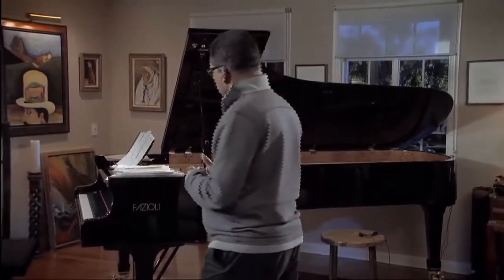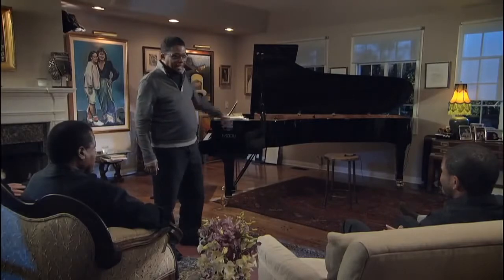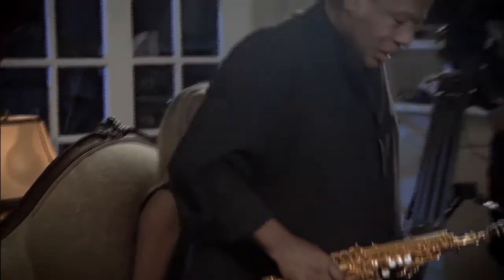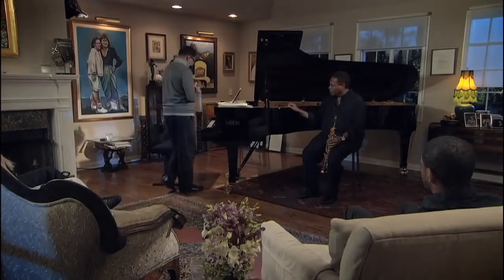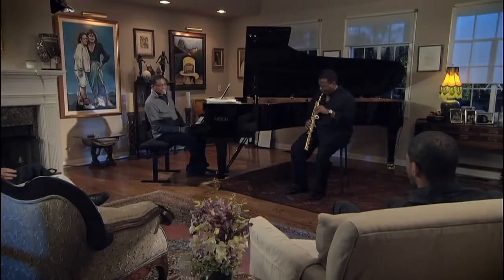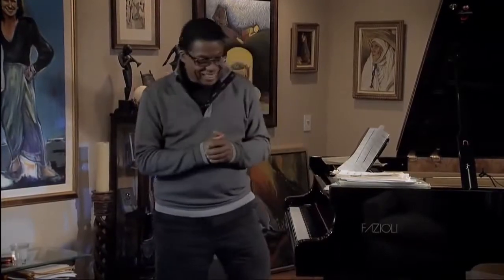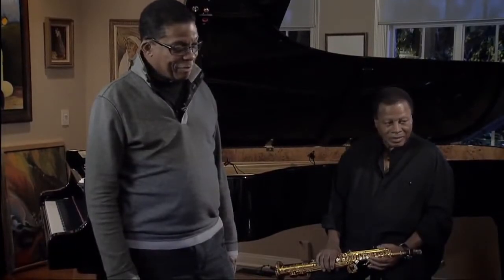The Music Of Gershwin - PBS Special, (2011)